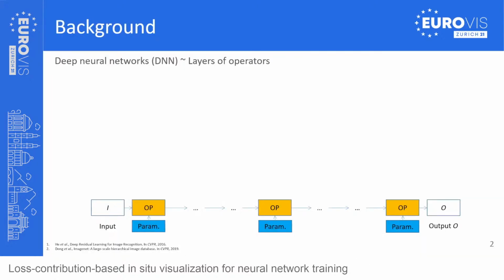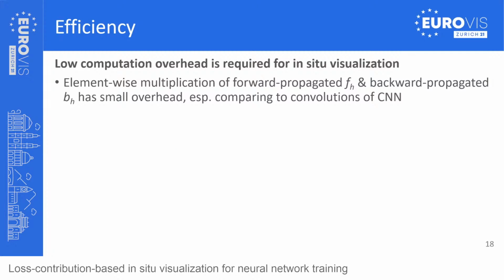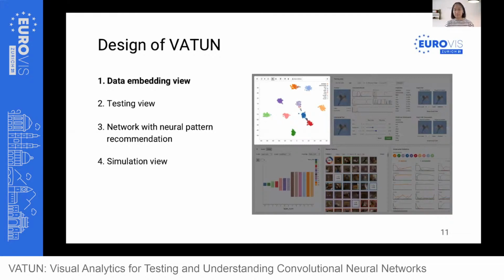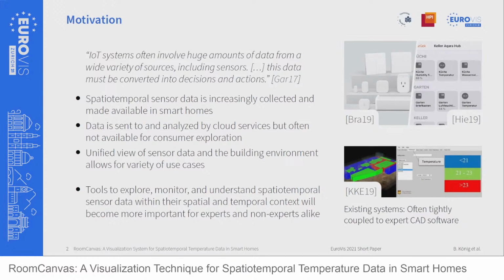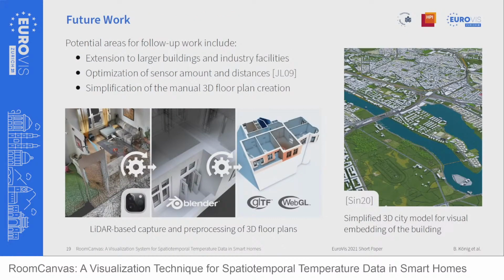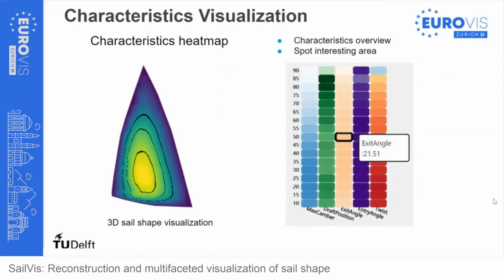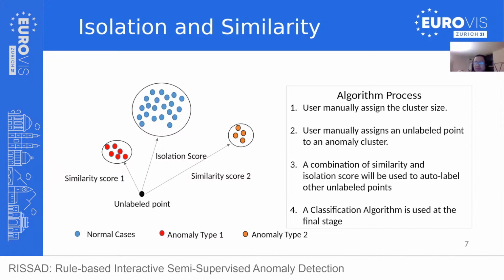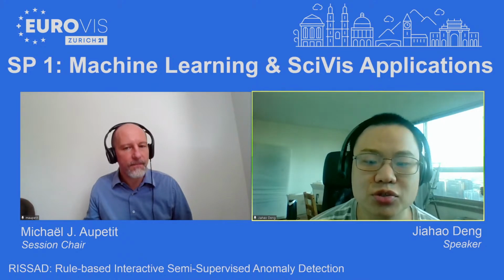EuroVis 2021: Short Papers 1 - Machine Learning & SciVis Applications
00:00:00 - Loss-contribution-based in situ visualization for neural network training
00:20:08 - VATUN: Visual Analytics for Testing and Understanding Convolutional Neural Networks
00:43:42 - RoomCanvas: A Visualization Technique for Spatiotemporal Temperature Data in Smart Homes
01:01:53 - SailVis: Reconstruction and multifaceted visualization of sail shape
01:22:08 - RISSAD: Rule-based Interactive Semi-Supervised Anomaly Detection

Loss-contribution-based in situ visualization for neural network training
- Teng-Yok Lee.
- Presented by Teng-Yok Lee

VATUN: Visual Analytics for Testing and Understanding Convolutional Neural Networks
- Cheonbok Park, Soyoung Yang, Inyoup Na, Sunghyo Chung, Sungbok Shin, Bum Chul Kwon, Deokgun Park, Jaegul Choo.
- Presented by Soyoung Yang

RoomCanvas: A Visualization Technique for Spatiotemporal Temperature Data in Smart Homes
- Bastian König, Daniel Limberger, Jan Klimke, Benjamin Hagedorn, Jürgen Döllner.
- Presented by Bastian König

SailVis: Reconstruction and multifaceted visualization of sail shape
- Danfeng Mu, Marcos Pieras, Douwe Broekens, Ricardo Marroquim.
- Presented by Danfeng Mu

RISSAD: Rule-based Interactive Semi-Supervised Anomaly Detection
- Jiahao Deng, Eli T Brown.
- Presented by Jiahao Deng

Session Chair: Michaël J. Aupetit